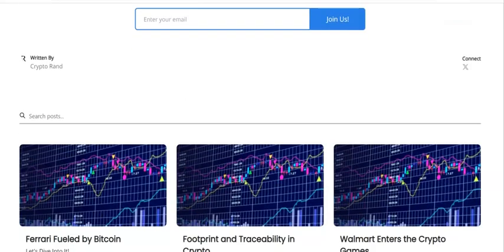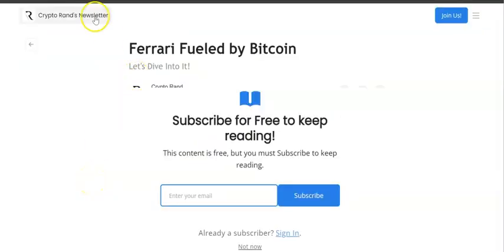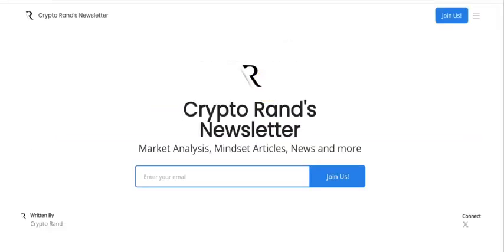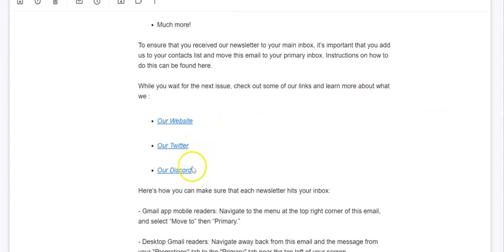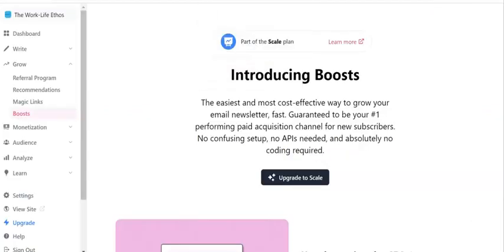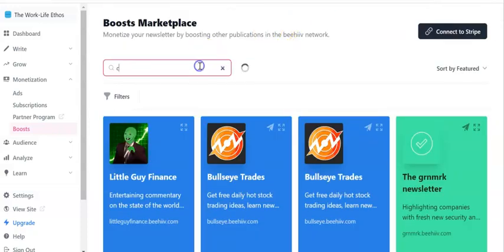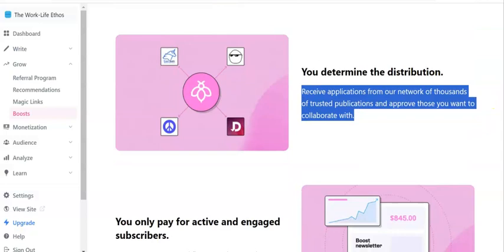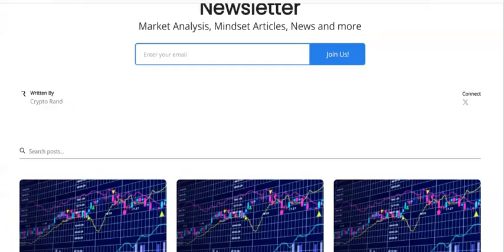How To Monetize A Newsletter | Beehiiv Breakdown #2 [Crypto Niche]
Is Crypto a good niche for a newsletter? Now our 30 day free course is over it is time to learn from the best by breaking down different newsletters on @beehiiv so you can emulate those that have gone before you or learn from their mistakes.

[Make money with AI ideas plus software discounts]